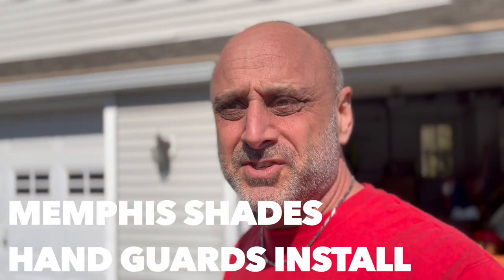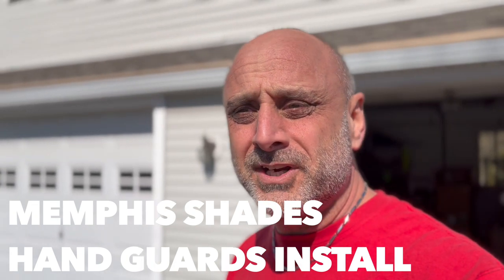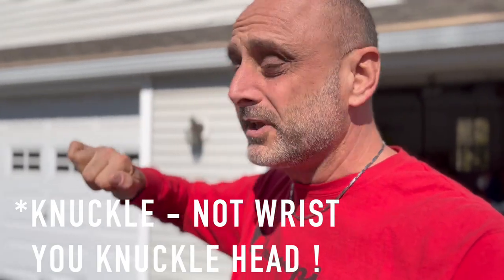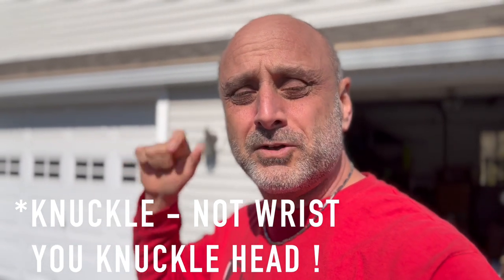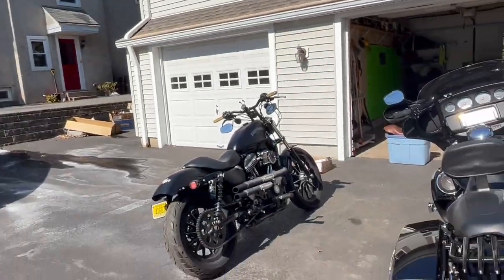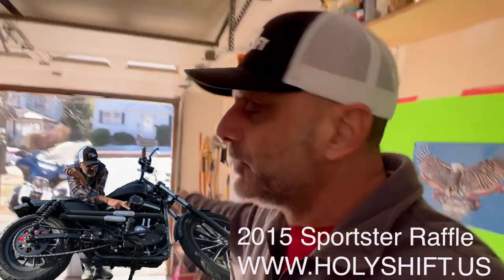Memphis Shades Hand Guards Install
An easy install of the Memphis shades hand guards on BlackBird, my 2020 Harley Davidson Electra Glide Standard. Quick and simple install preparing for our road trip to Daytona in a few days. Hand guards protect against road debris , pebbles and wind protection in cold weather.
There's a short recap of the Sportster raffle terms and a walk around to see the bike!

Here's a link to buy the Hand Guards

Bike set-up
The lights I changed on the Harley Electra Glide :